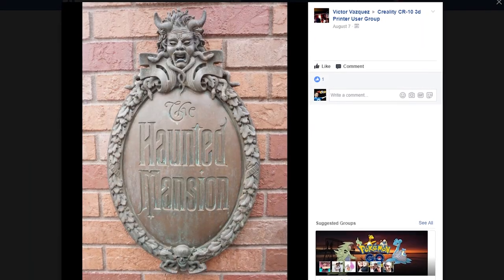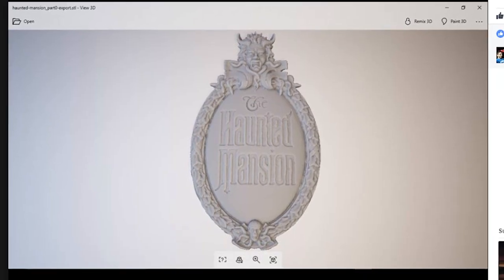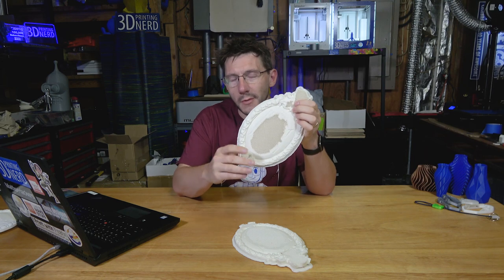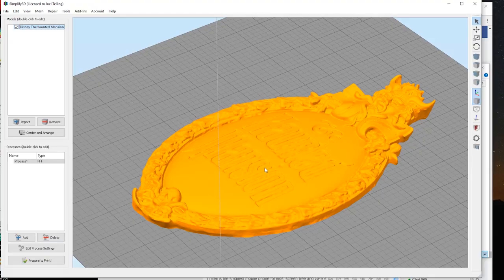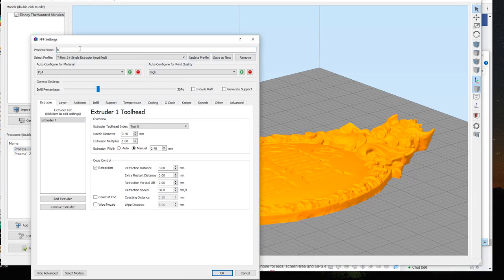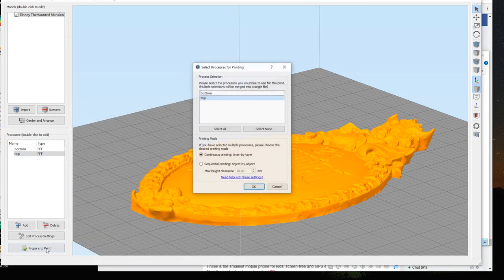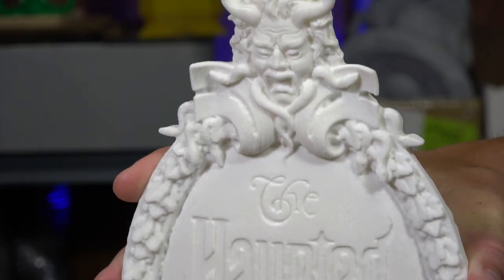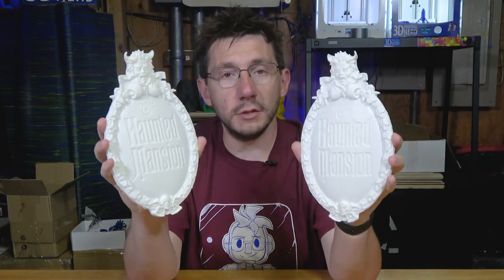3D Printing Disney Haunted Mansion Plaque with Simplify3D Variable Settings Wizard on Formbot TREX2+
I love Disneyland, and in this video I am 3d printing the Haunted Mansion plaque. The plaque was modeled thanks to reference photos and photogrammetry! WATCH OUT FOR THE HAT BOX GHOST!

== Cool New T-Shirts!

509 NE 165th st
Shoreline, WA 98155
USA

Check out Zoe Stanley Arts on deviantart.com for more amazing work like the Hatbox Ghost used at the end of the video!

Track: Summer ID